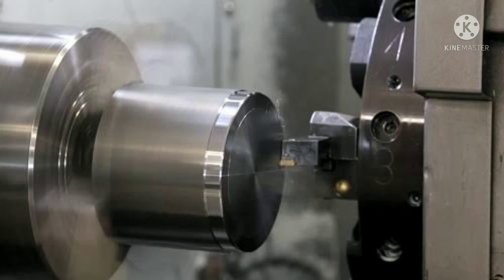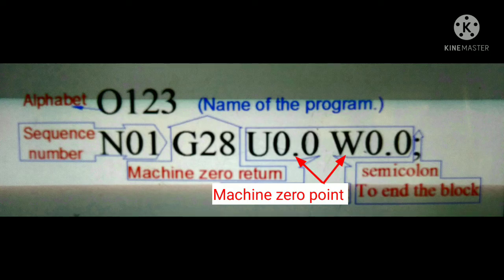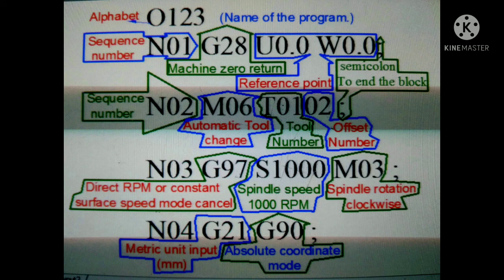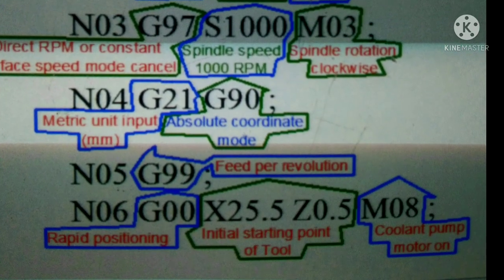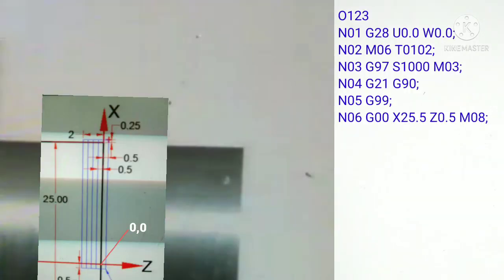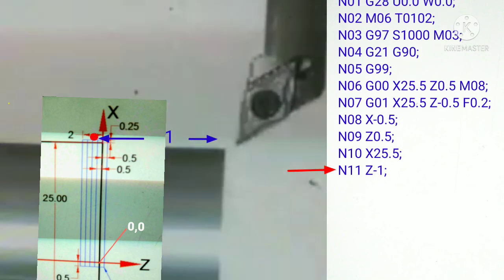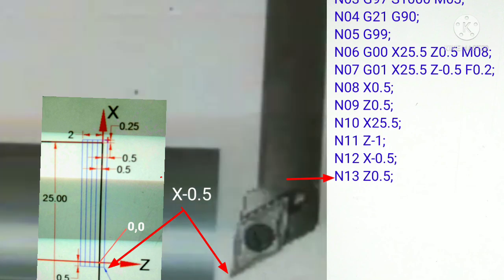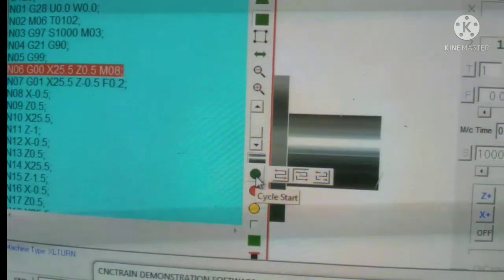CNC PROGRAMMING II FACING II HOW TO WRITE CNC FACING PROGRAM II CNC PROGRAM WITH SIMULATION.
dear friends, in this video I will discuss about the  CNC basic FACING program with simulation. and how to write the CNC FACING program in easy language...